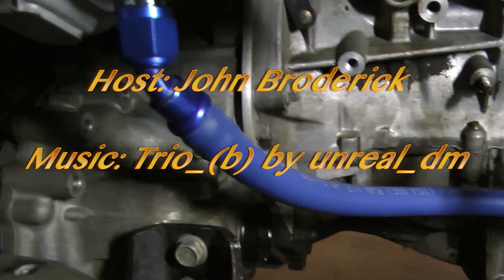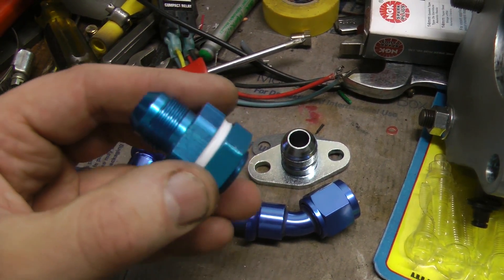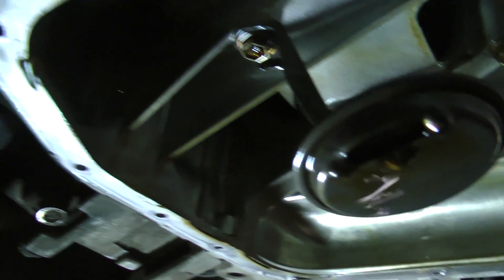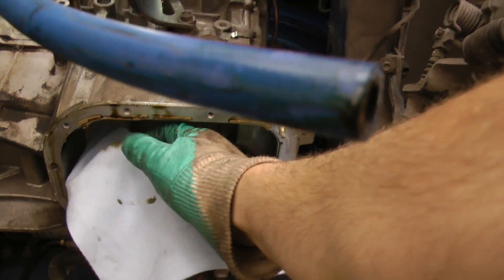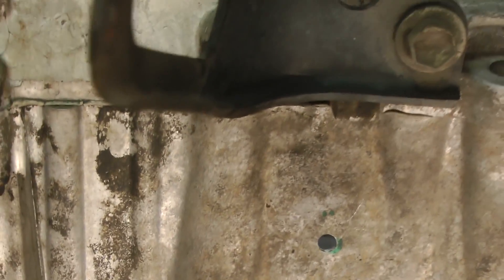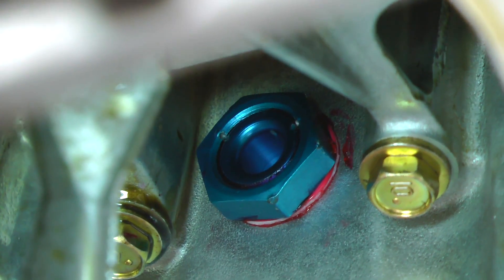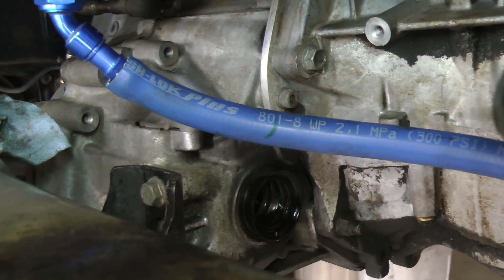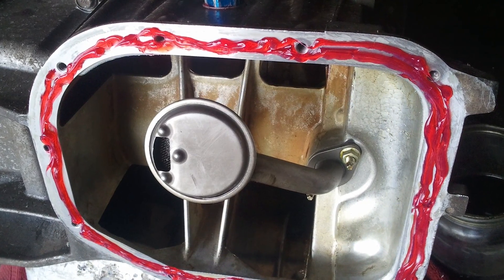How to make a Custom Turbo Oil Return Line DIY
Here's how to make a simple oil return for a custom turbo setup.
This method uses AN-8 full flow fittings and pushlock hose for a TDO4 turbo.